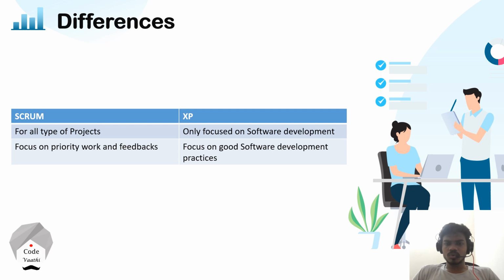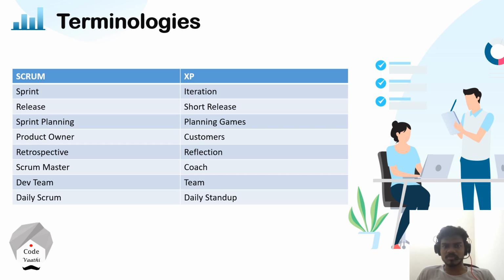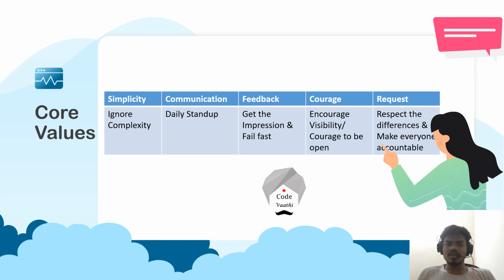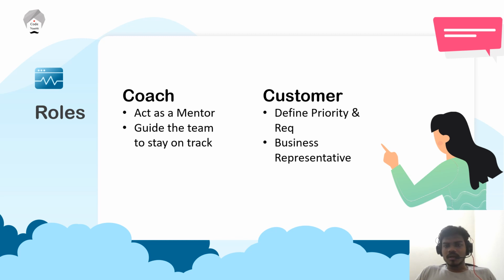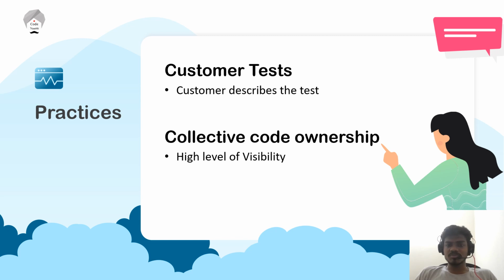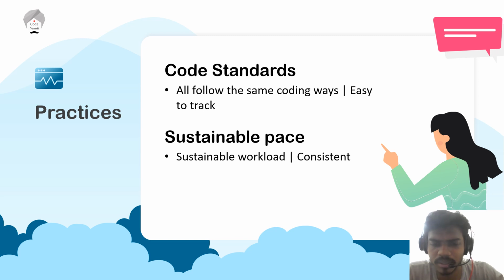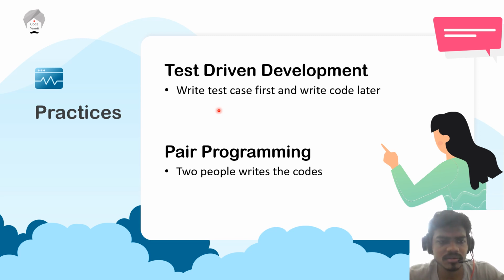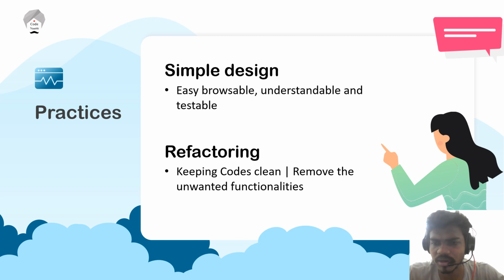XP Extreme Programming - Agile PM Method best for software development. PMP Exam Preparation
Extreme Programming (XP) is a software development methodology that aims to improve software quality and responsiveness to changing customer requirements. It is an agile development approach that emphasizes collaboration, communication, and feedback within a development team.

XP was created by Kent Beck in the late 1990s and has since gained popularity due to its focus on delivering high-quality software in a flexible and iterative manner. It is particularly well-suited for small to medium-sized teams working on projects with rapidly changing requirements.

The key principles of Extreme Programming include:

1. Communication: XP promotes close collaboration between developers, customers, and stakeholders throughout the project. This is achieved through regular meetings, on-site customer involvement, and open lines of communication.

2. Simplicity: XP advocates for keeping the design and implementation of software as simple as possible. This helps to improve maintainability, reduce complexity, and enhance the team's ability to respond to changes quickly.

3. Feedback: Frequent feedback loops are an essential part of XP. Developers continuously integrate their code into a shared codebase, enabling early bug detection and facilitating constant feedback from customers and team members.

4. Courage: XP encourages developers to take risks and make necessary changes without fear of failure. This principle emphasizes the importance of continuous improvement and adaptability in software development.

5. Respect: Mutual respect and trust among team members are crucial for a successful XP project. It fosters a positive working environment where everyone's opinions and ideas are valued.

To implement Extreme Programming, several practices are commonly followed:

1. Test-Driven Development (TDD): Developers write automated tests before writing the corresponding code. This practice ensures that the code meets the specified requirements and helps maintain code quality during iterations.

2. Continuous Integration (CI): Developers integrate their code changes into a shared repository multiple times a day. This process ensures that changes from different team members do not conflict and helps detect integration issues early.

3. Pair Programming: Two developers work together at a single workstation, with one actively writing code (the driver) and the other providing real-time feedback and reviewing the code (the observer). Pair programming promotes knowledge sharing, improves code quality, and reduces the risk of errors.

4. Incremental Planning: Instead of detailed upfront planning, XP uses incremental planning. The team identifies and prioritizes the most important features and iteratively plans and delivers them in short development cycles known as iterations or sprints.

5. Refactoring: Refactoring involves restructuring and improving the existing code without changing its external behavior. It is an ongoing activity in XP to enhance the design, maintainability, and readability of the codebase.

6. Continuous Delivery: XP aims to deliver working software frequently, typically in short iterations. This practice enables faster feedback from customers and stakeholders and allows the team to respond to changing requirements promptly.

Extreme Programming provides a flexible and adaptable approach to software development, promoting effective teamwork, customer collaboration, and continuous improvement. However, it may not be suitable for every project or organization, as the success of XP depends on factors such as team size, project complexity, and customer involvement.